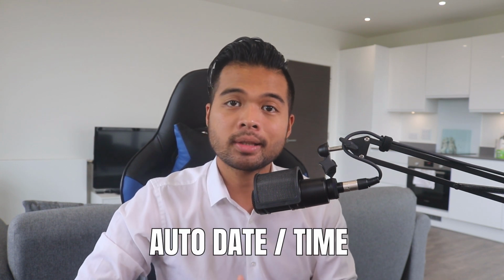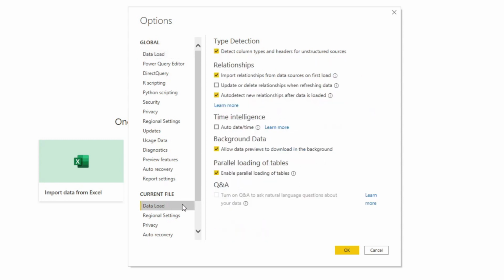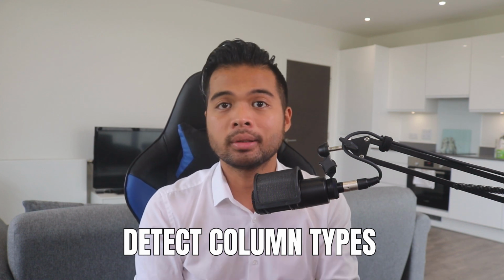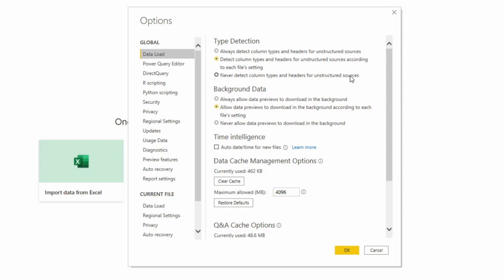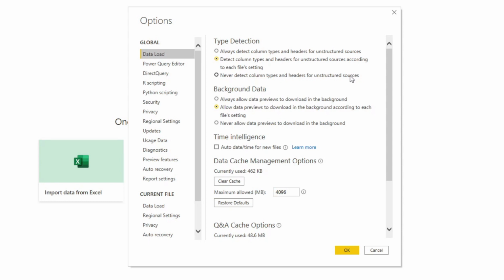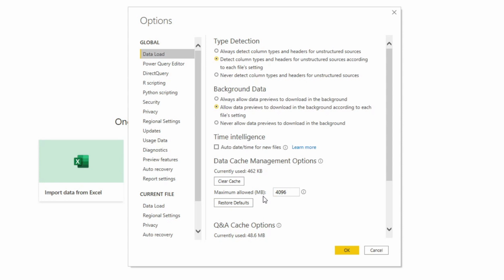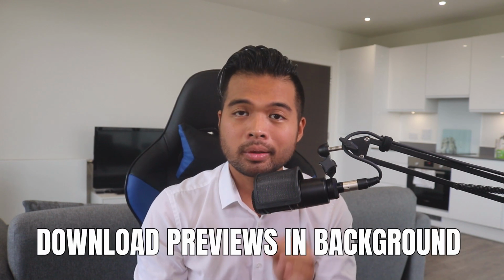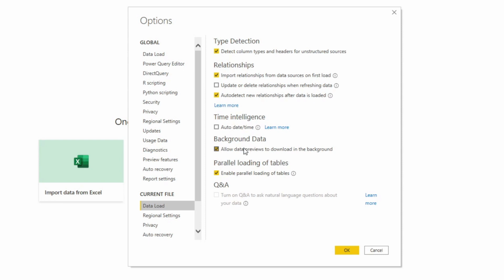Five Settings you SHOULD toggle in Power BI Desktop // Beginners Guide to Power BI in 2021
In this video I'm going to show you five settings you should toggle in Power BI Desktop to help improve performance and overall quality of life when developing reports.

Gilberts blog that recommends to turn off this setting